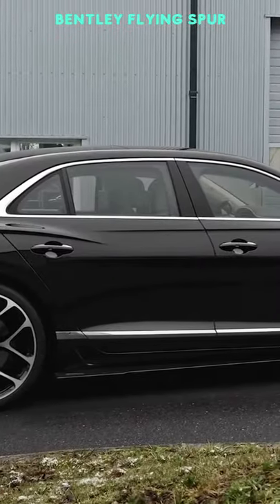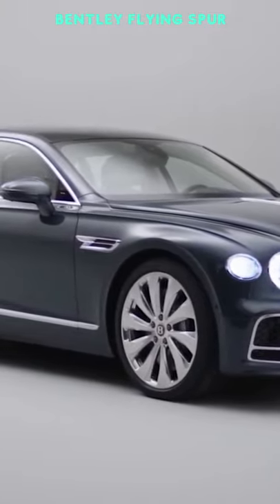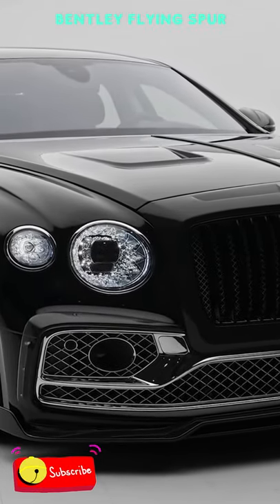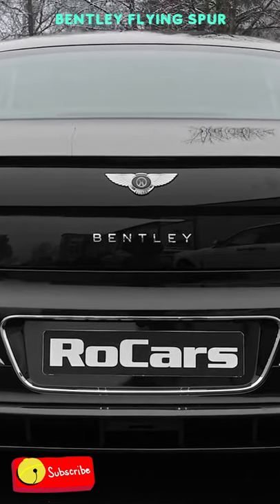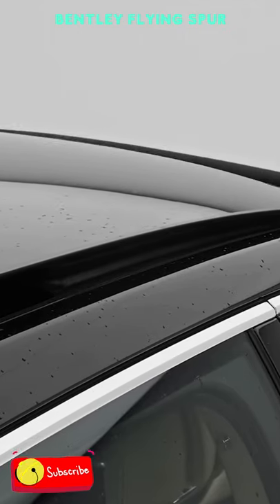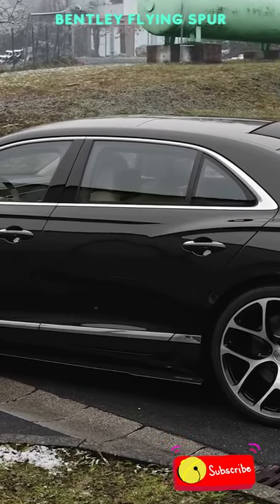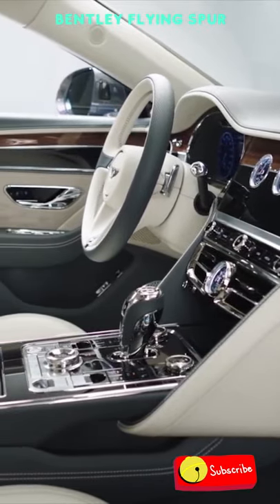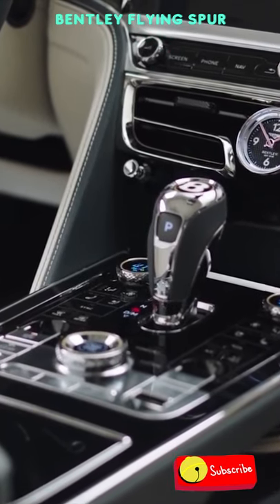Bentley Flying Spur 2021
🤑 You would Like to Make Money online? 🤑

ℹ SUVs and crossovers are most likes today, but it does not mean that automakers have altogether given up on their sedans.
Sedans continue to be one of the most popular types of luxury cars.
The integration of new technologies and features has increased the capabilities of new sedans by manifolds and there seems to be no end in sight for the luxurious marvels created by auto manufacturers throughout the world and today, we will dive into the details and fascinating features.